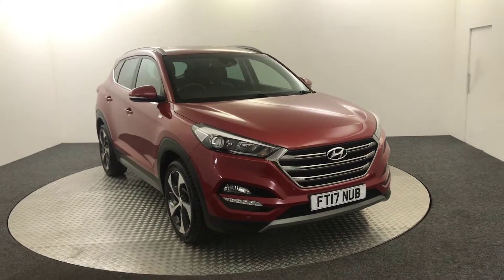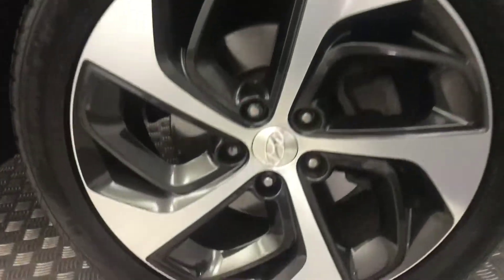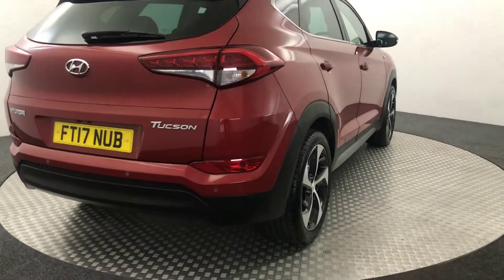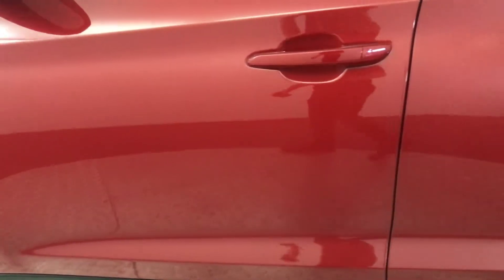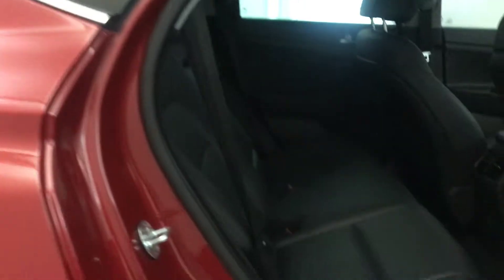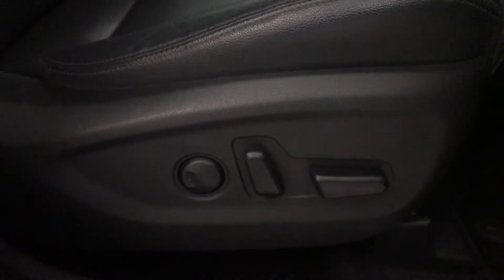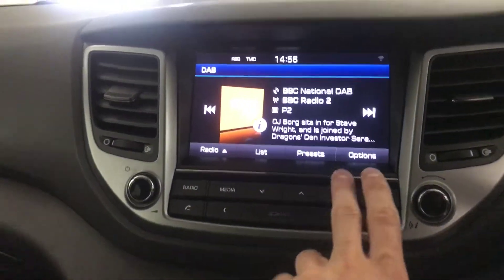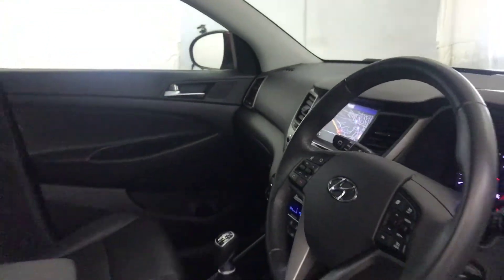2017 Hyundai Tucson Sport Edition Video Walkaround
2017 Hyundai Tucson Sport Edition Video Walkaround